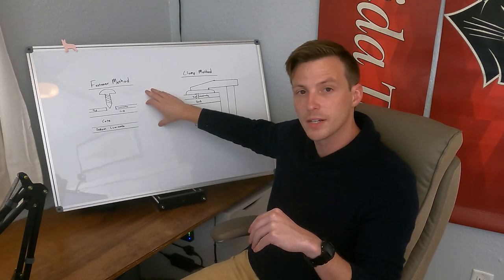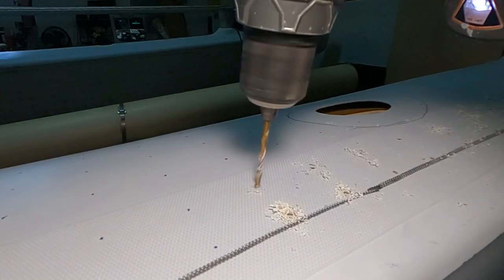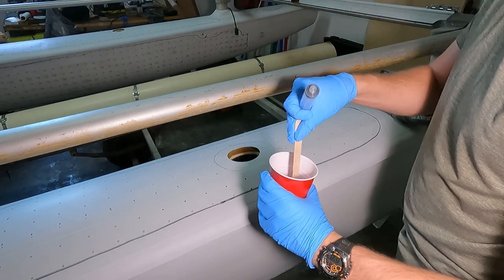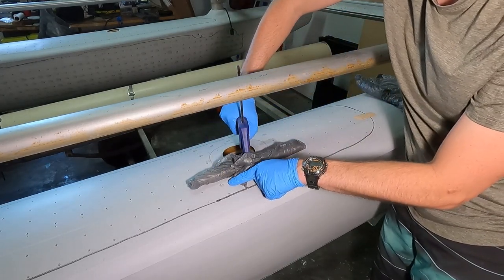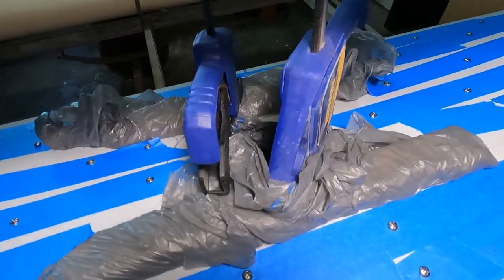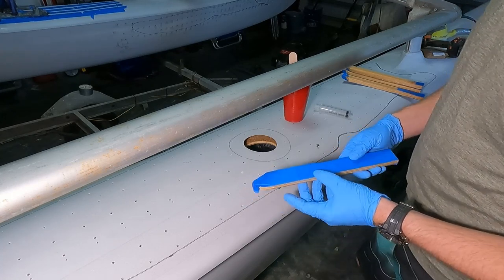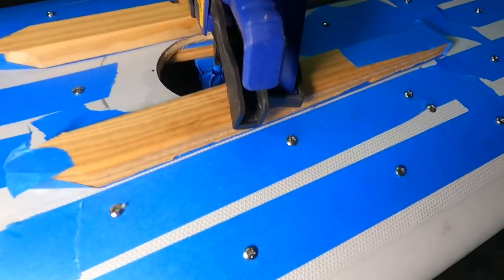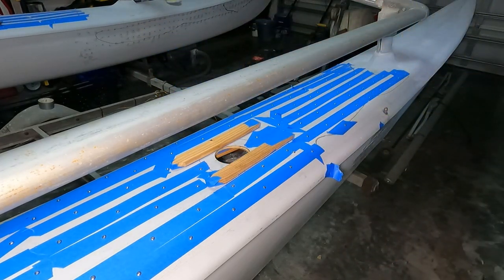Final Delamination Repair - Hobie 16 Repair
Today, we are finishing the delamination repairs on my 1979 Hobie 16 by epoxy injection. We are using West System 105 with 209 hardener and 403 microfibers.

Tips for successful repairs:
-Do not drill through both laminates
-Drill clearance hole, so the laminate is not pushed apart
-Thicken epoxy to better fill the void (thick syrup to honey)
-Use sheet metal screws and coat with PVA
    -Self tapping screws are helpful to drill through the laminate

The next episode will prepping and installing port holes.

Materials Needed:
-Non-permanent Marker
-Ruler
-Clamps
-Wood Stakes (Anything to spread pressure)
-Drill
-Drill bit for clearance hole (5/32" is clearance for #6 screws)
-Stainless Screws (I used #6 x 1" self tapping sheet metal screws)
-PVA (used to release fasteners; water soluble so we can clean and reuse fasteners)
-West System 105-A Epoxy (I used a quart and a gallon total)
-West System 209-SA Hardener
-West System 403  Microfibers
-West System Minipump Set
-Mixing supplies (cup and tongue depressor)
-Syringe (I used 20 ml Luer no needle; at least 1 per repair)
-IPA (Isopropyl Alcohol)

I do not want the videos too long, but I also want to show the entire process. These repairs and upgrades take time and effort, and I want to communicate the hardships that come along with it.

Song: AHOAMI - Rustle of Leaves